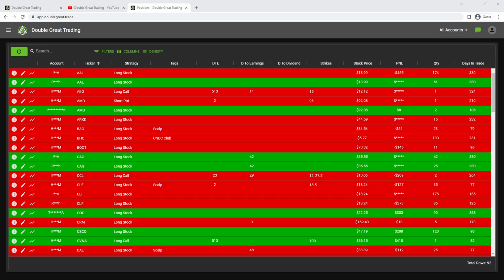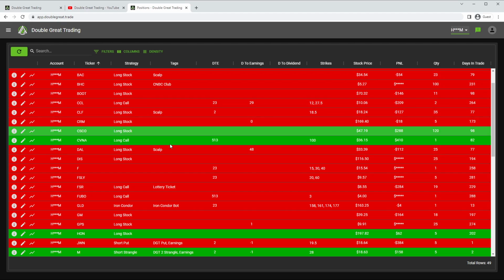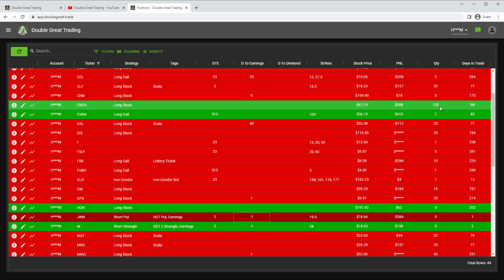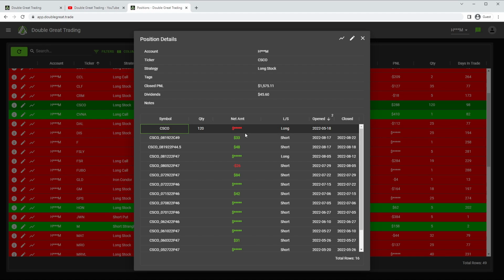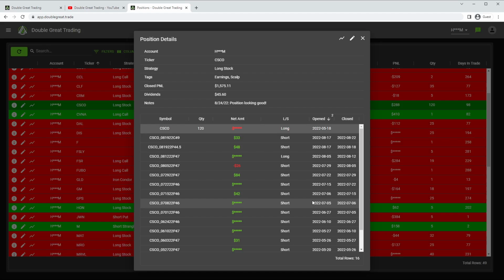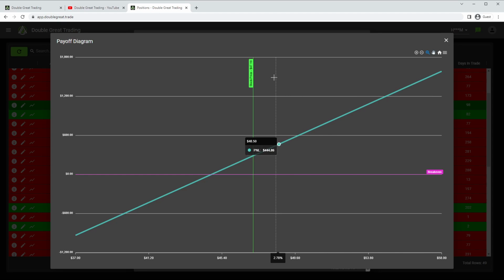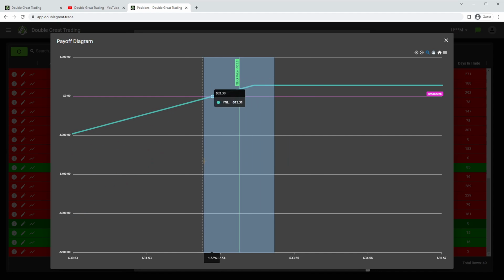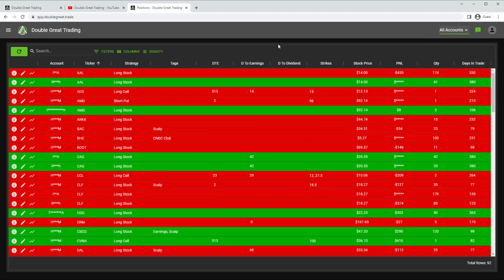DGT Open Positions and Payoff Diagrams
In this tutorial, I will walk through the open positions page.  We'll cover what is in each column, how to edit the strategy, position tags and notes.  We'll also cover the payoff diagrams.